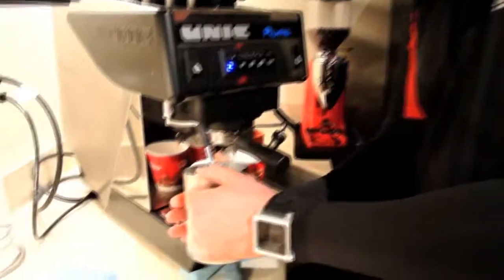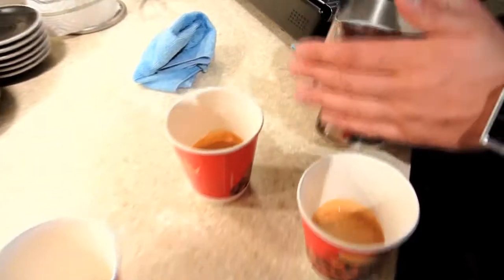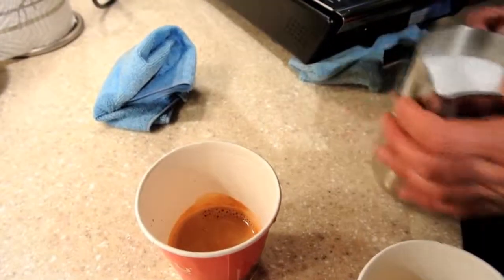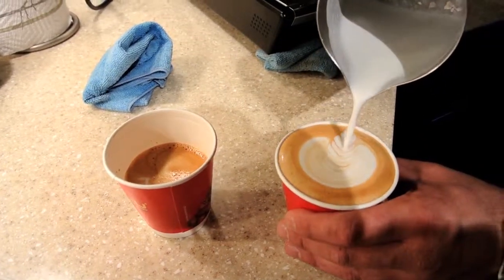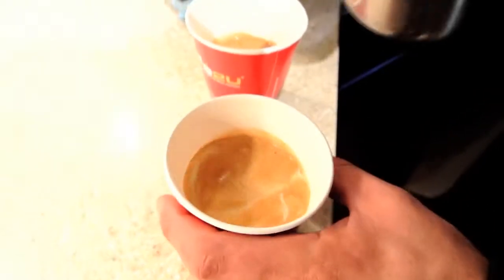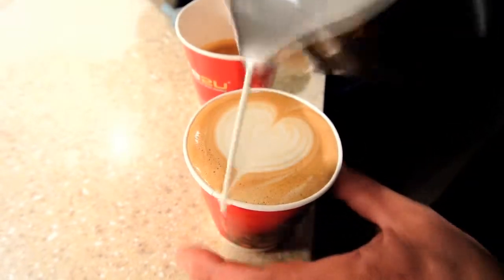Cafe2U Franchise - How to Make Latte Art